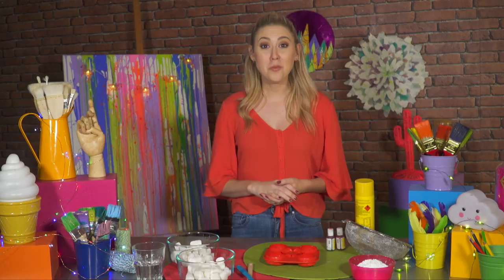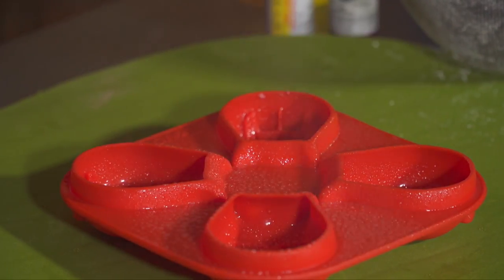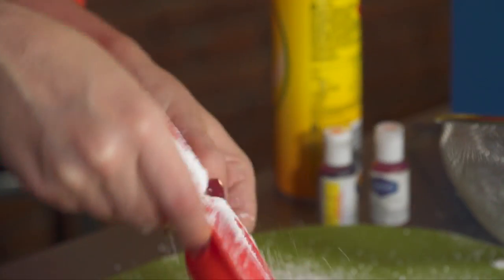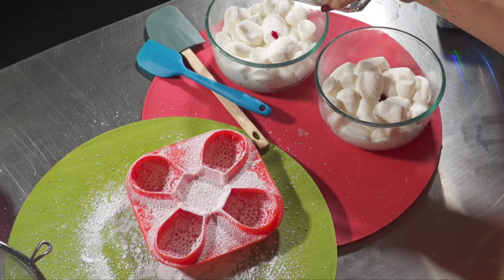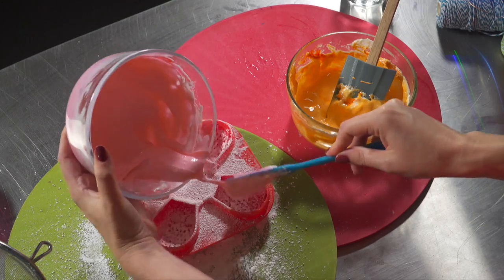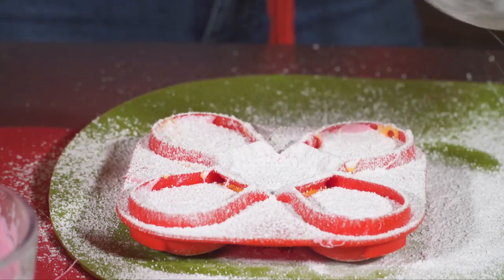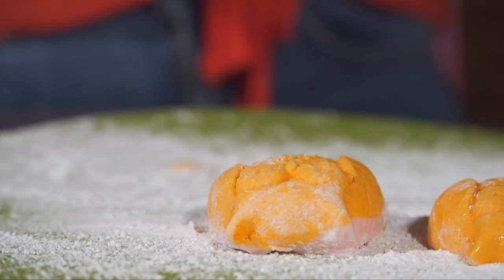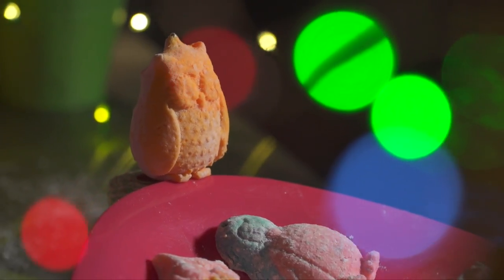D.I.Y Edible Squishies | KidsOn7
Learn how to make edible squishies with Jacqui!

Welcome to KidsOn7, Channel 7's online destination for the best Australian Kids videos! Here you'll find everything you need, from videos where you can learn new skills to clips from some of our new shows. From Get Arty and Get Clever to Drop Dead Weird and our KidsOn7 originals, we have something for every Kid!